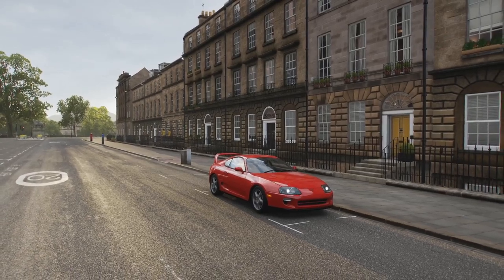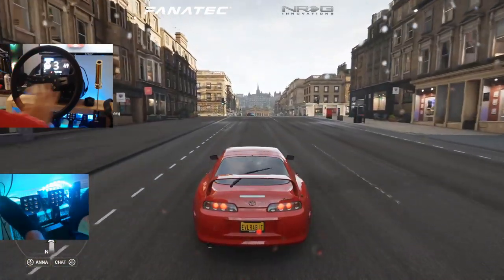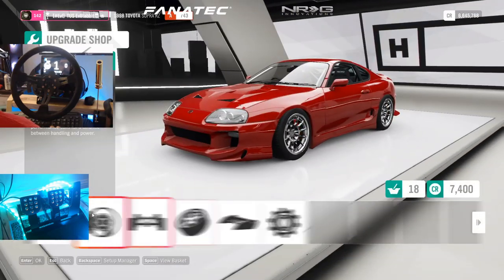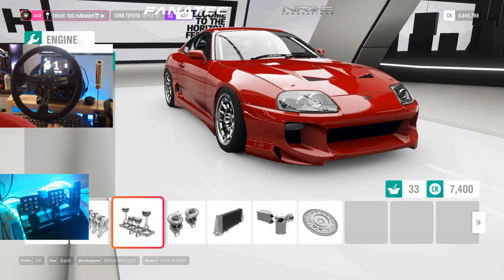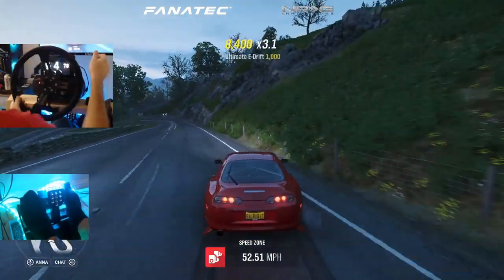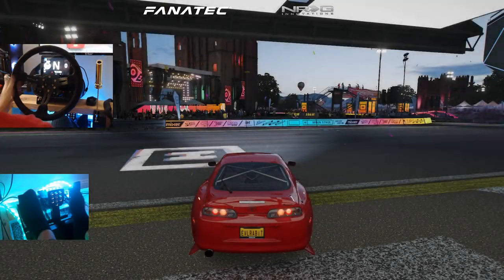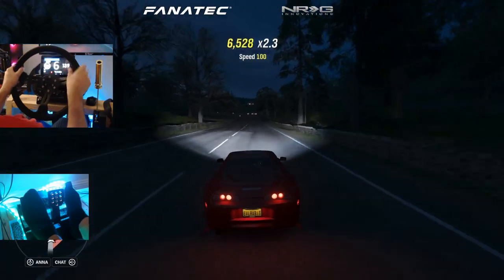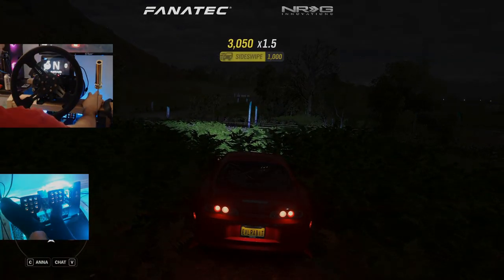Not Another Supra build lol FH4 supra drift - wheel gameplay